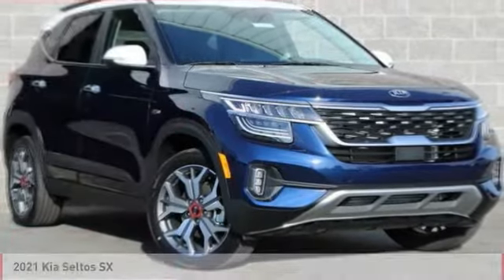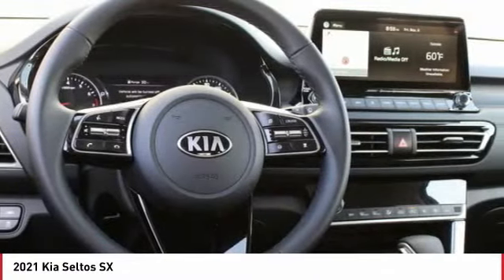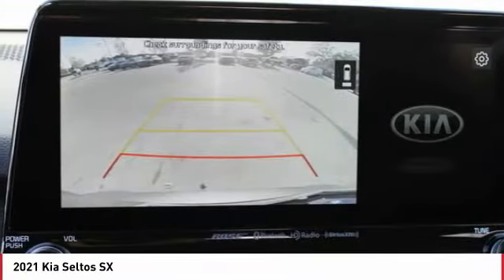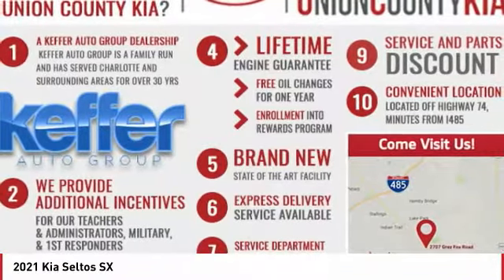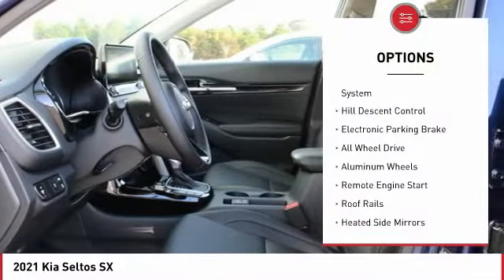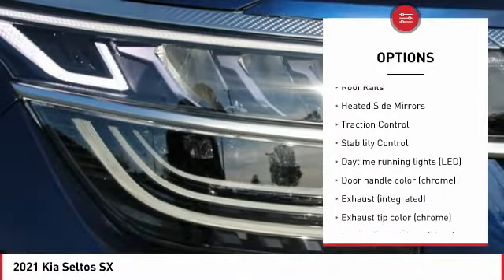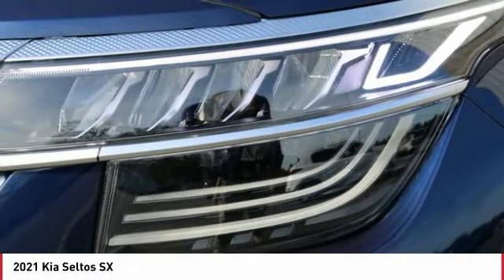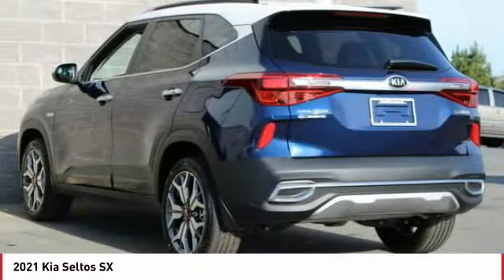2021 Kia Seltos Monroe NC L1155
2021 Kia Seltos SX

2021 Kia Seltos SX Dark Ocean Blue/White Roof Apple CarPlay, Bluetooth, Android Auto, Rear-Camera Display, Seltos SX, Black w/Leather Seat Trim, Navigation System. 25/30 City/Highway MPGbrbrLet Union County Kia be your #1 Charlotte Kia dealer! We provide the best selection in new and used Kia cars along with superior customer service. We take pride in everything we do and strive to not only to be the best North Carolina Kia dealer but to be the best in the nation. Before you head to CarMax or list your trade on autotrader.com, let one of our professional sales staff offer you the most for your car without all the hassle. And if we do not have the exact Soul, Sorento, Optima, Sedona, Rio, Forte, Cadenza, or Sportage you want we will get it for you in the shortest amount of time. Or, or come see us at 4712 W HIGHWAY 74 MONROE, NC, 28110. Located off Highway 74 and minutes from i485 **Internet pricing available only to internet customers who present this printed offer. Dealer retains all factory rebates and incentives. Rebate and all incentives are included in special internet price. Customer must qualify for all included rebates and incentives. (Rebates includes financing cash through Kia Motors Finance and competitive or loyalty rebates) Tax, tag, dealer installed accessories, and administrative fees excluded. Subject to prior sale prices may be changed without notification.